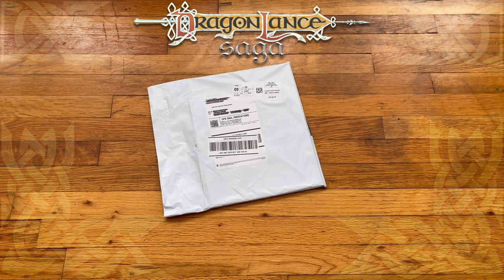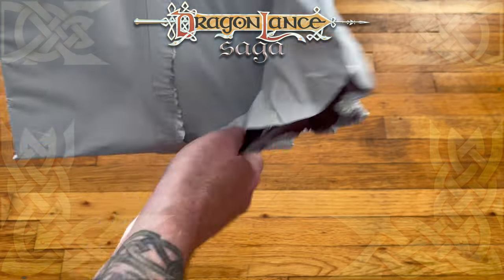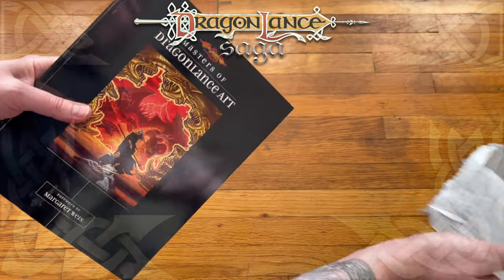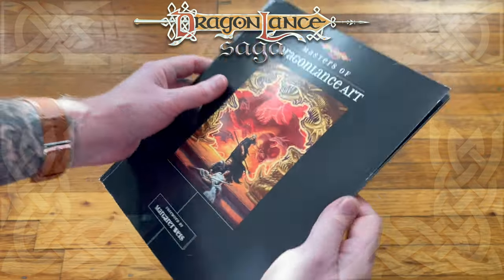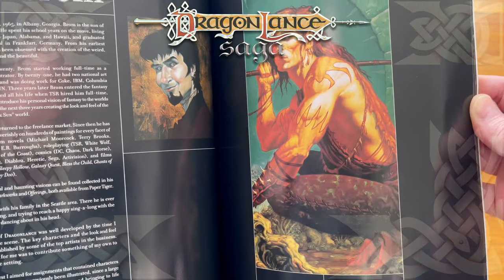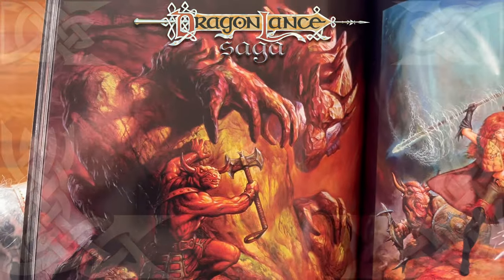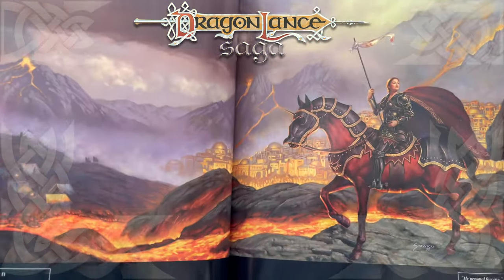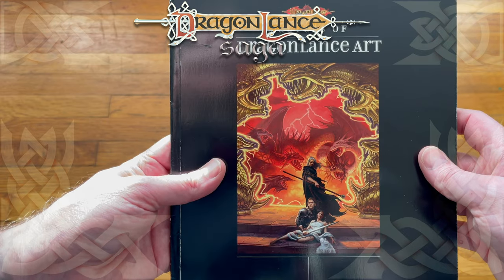Masters of Dragonlance Art - Mail | DragonLance Saga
I finally picked up a copy of Masters of Dragonlance Art and oh boy is it masterful! It features a foreword by Margaret Weis and artwork by Brom, Matt Stawicki, Mark Zug, Todd Lockwood, Larry Elmore, and more.